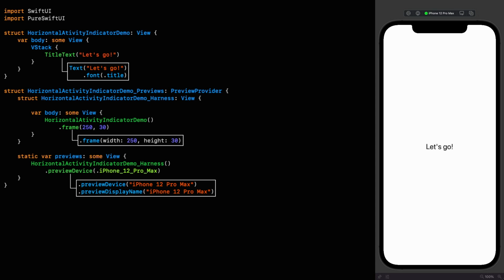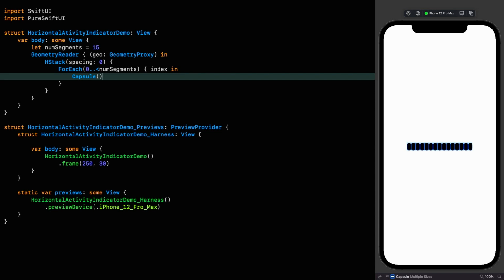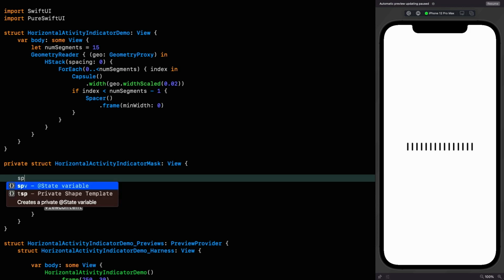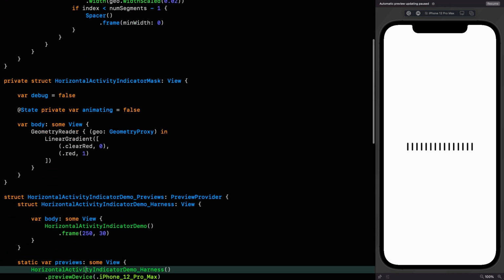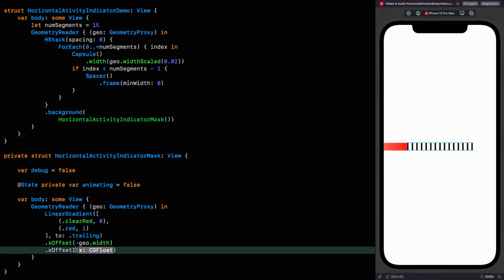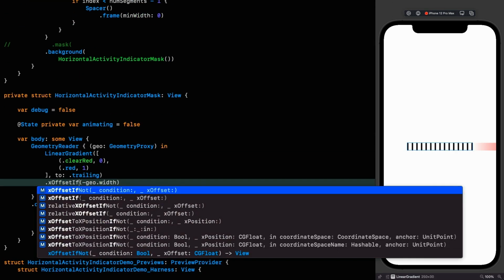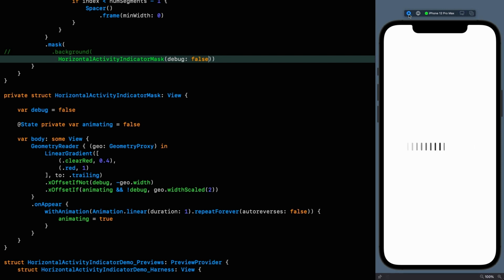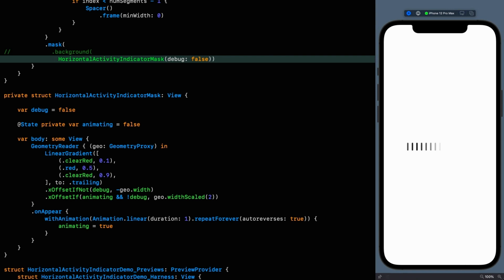SwiftUI Tutorial: Activity Indicators Made Simple - Part 2: Linear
In this episode we’re going to be creating a linear version of our simple indicators.

FAQs:
Q: What are the code callouts I sometimes see in the code?: